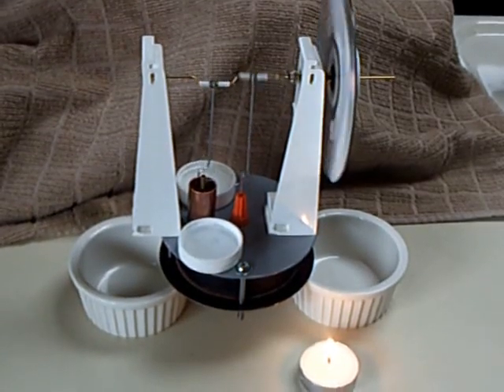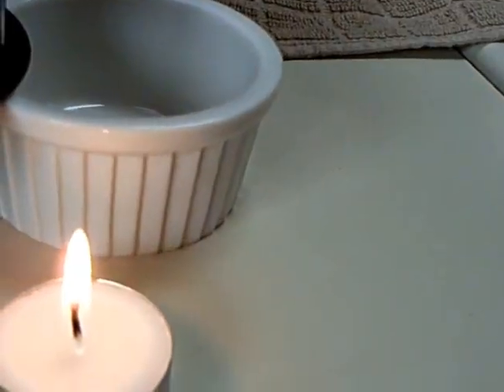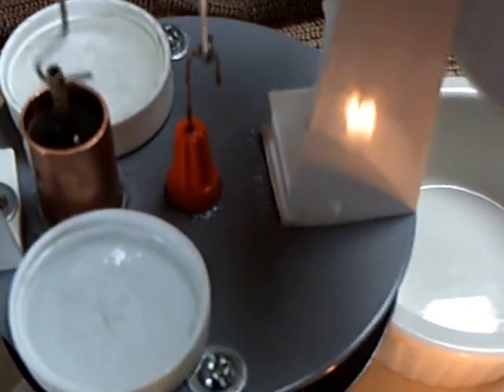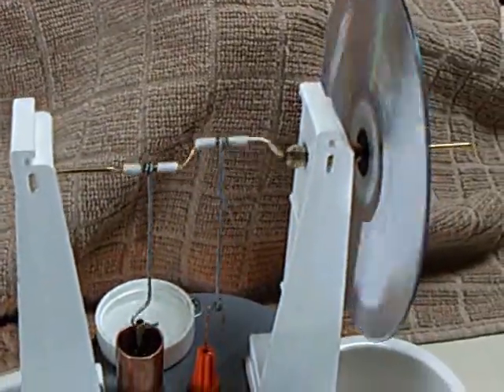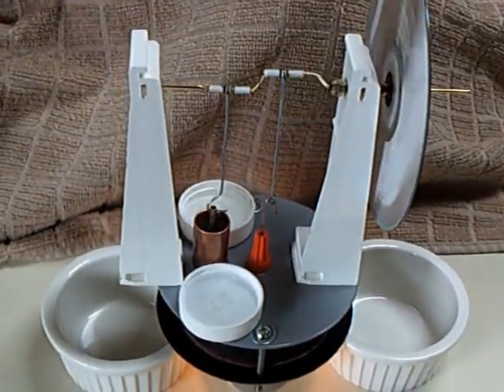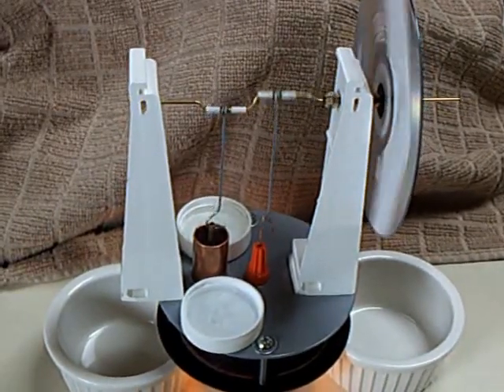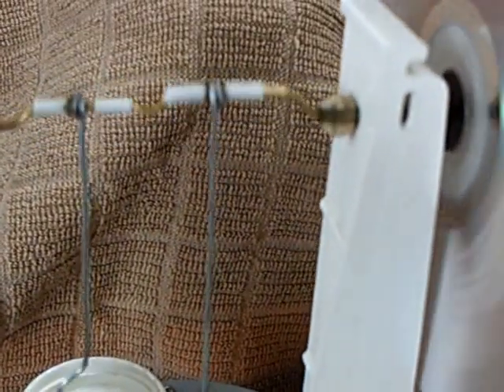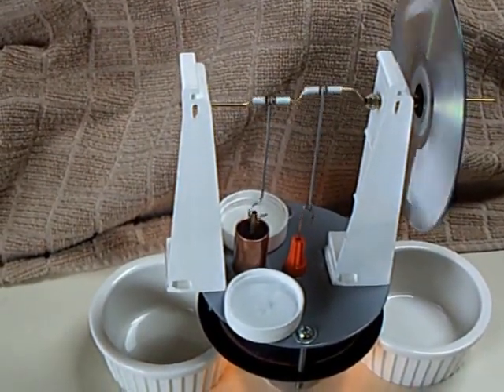Cold Stirling Engine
This is small homemade Stirling Engine that has been chilled in a freezer prior to running.  A tea light candle supplies the heat and small plastic jar lids with frozen water help keep the top end cold.